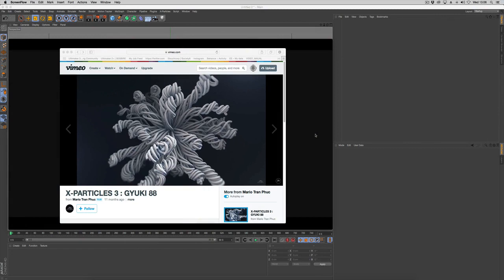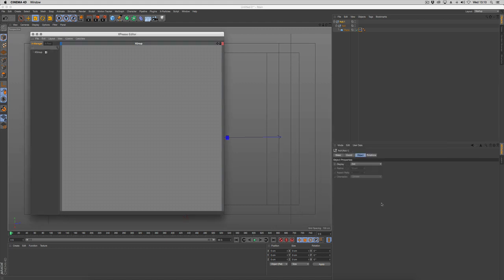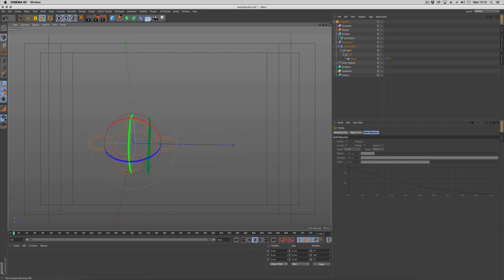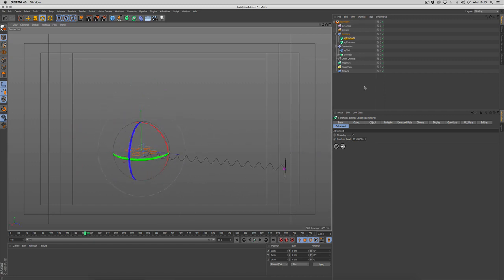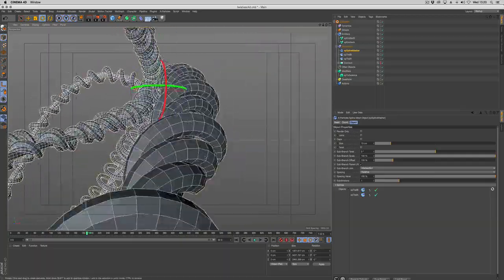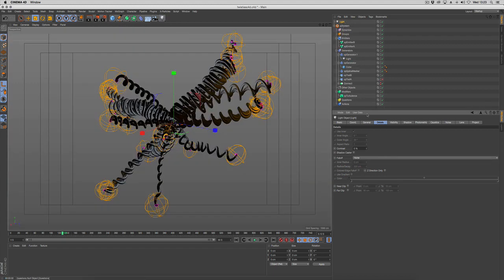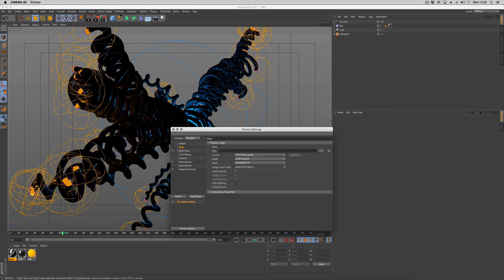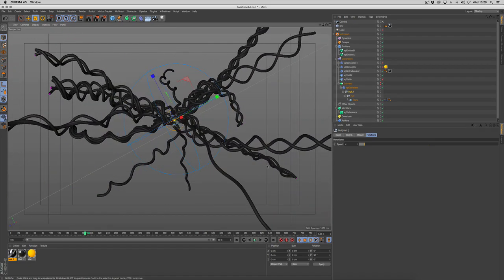X-Particles 3.5 Tutorial - Spiral Growth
Spiral Growth Tutorial, inspired by GYUKI 88 render by Mario Tran Phuc

Mike uses animated geometry to generate the spiral patterns, he takes it one step further and shows you how to build a procedural rig that lets you fully art direct the animation.